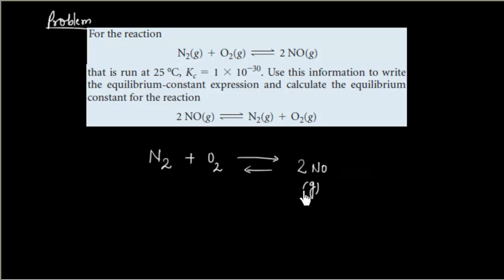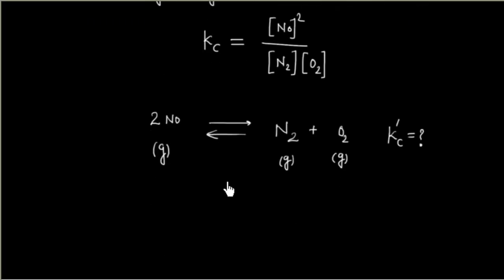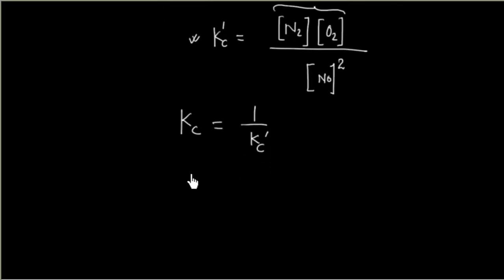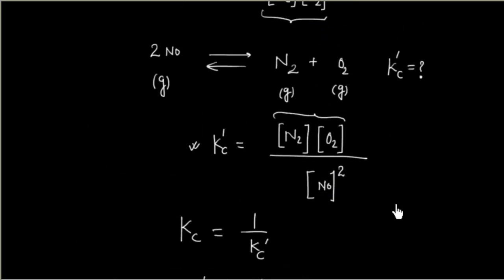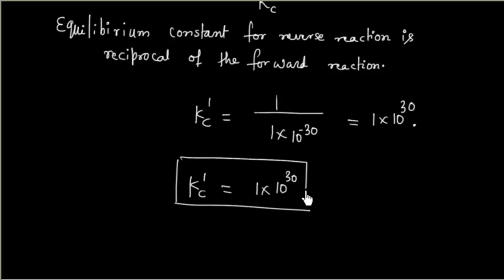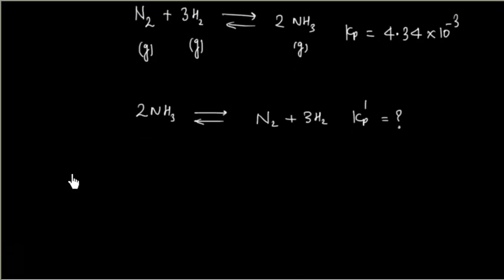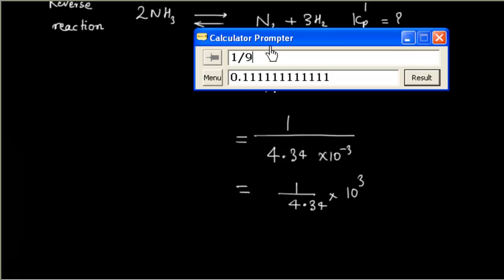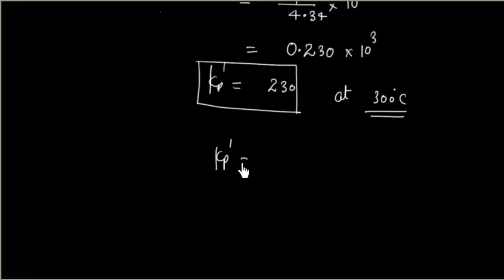How to relate forward and reverse Equilibrium Constant I Kc I Kp I Chemical Equilibrium